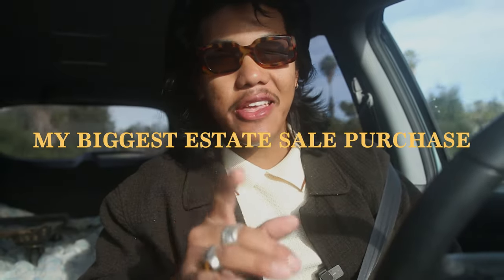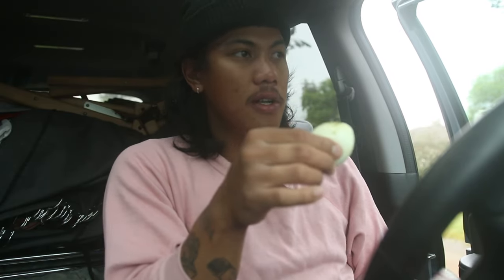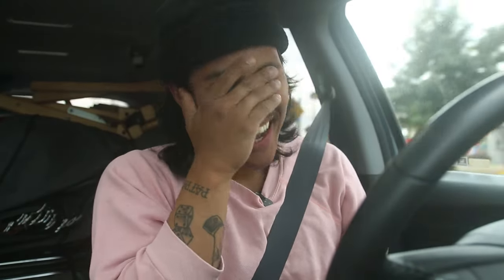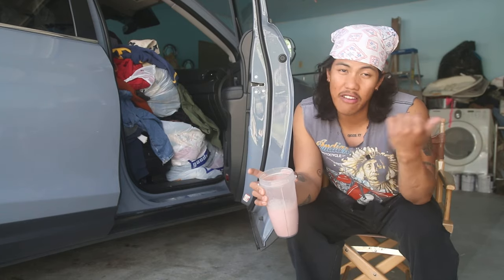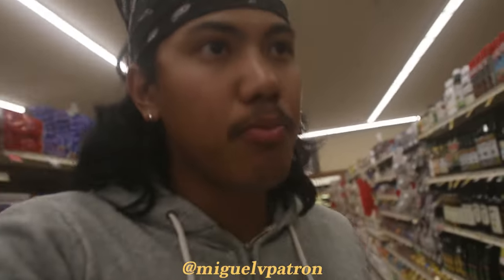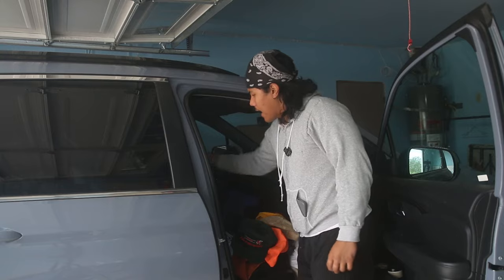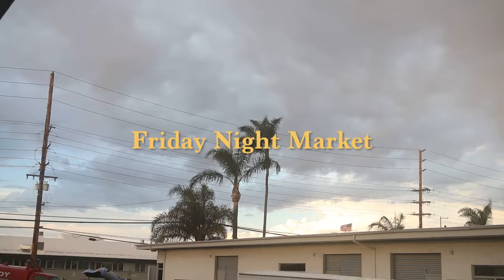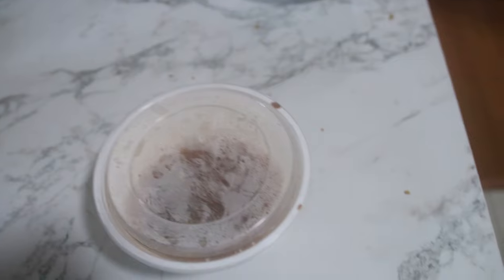my biggest estate sale purchase ever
VINTAGE WEBSITE IS NOW LIVE

Welcome to another episode of A Thrifter's Diary where I show y'all a bunch of hugeee updates in my life and the upcoming website! Video is packed with estate sale content including purchasing my biggest purchase ever and finding a whole lot of vintage goodies and slanging vintage at a couple markets! I also mix in this content of my everyday life! Hope you all enjoy! Appreciate y'all!

Steady by brandon